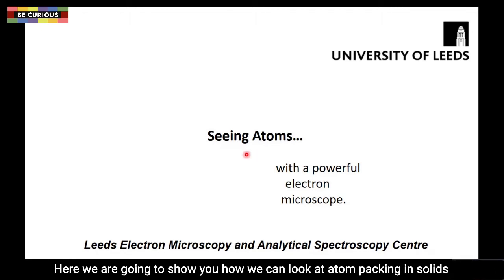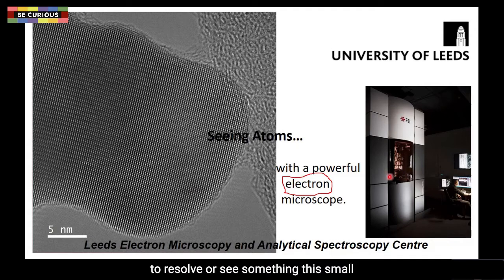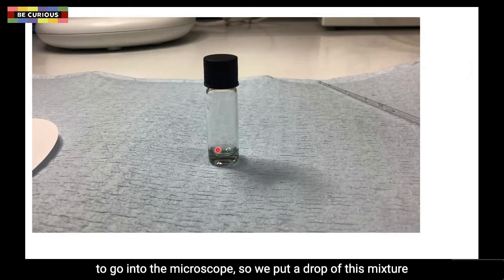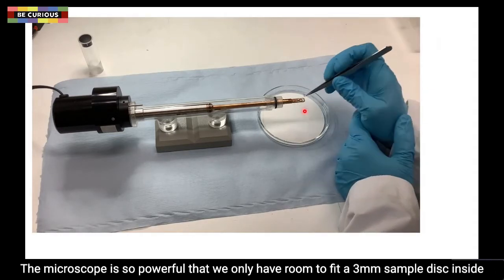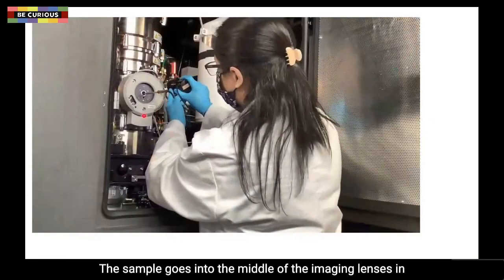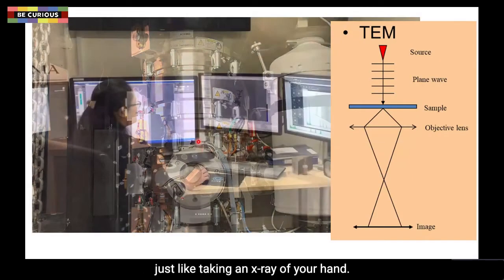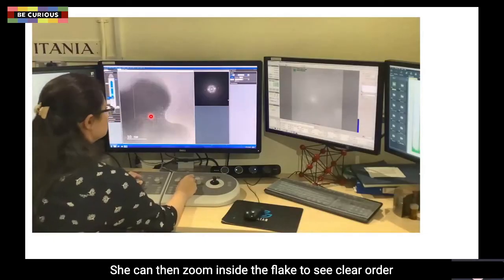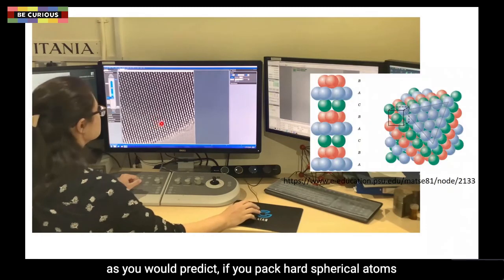Seeing Atoms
Take a peek through a super powerful, super-size microscope with researchers from the Leeds Electron Microscopy and Spectroscopy Centre (LEMAS), and see what atoms really look like up close.

Be Curious is the University of Leeds' annual research open event, which aims to showcase how research at Leeds is making a world of difference to people’s lives.
With a jam-packed programme of family events and a brand-new series of Be Curious LATES for grown ups, there's something for everyone!

Follow the fun on Twitter with BeCurious21